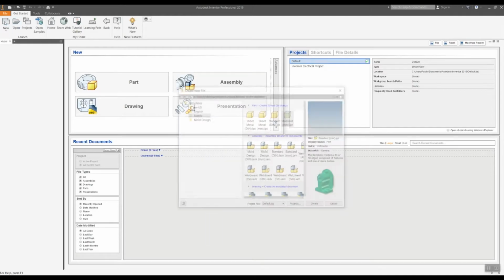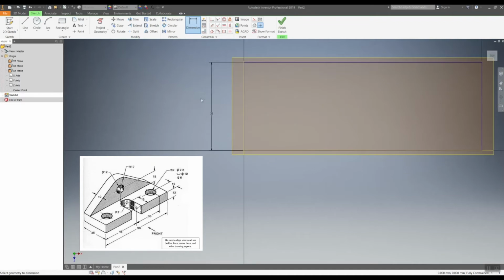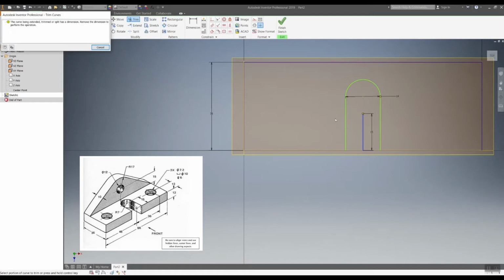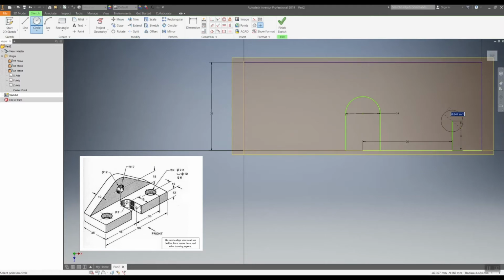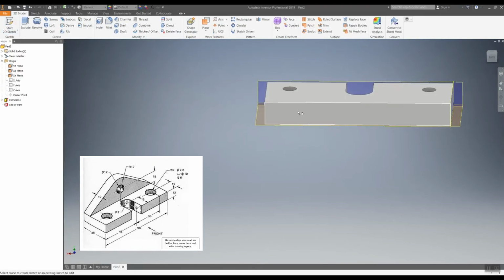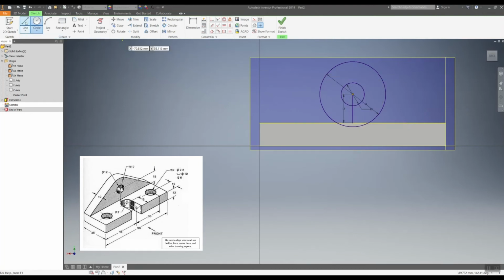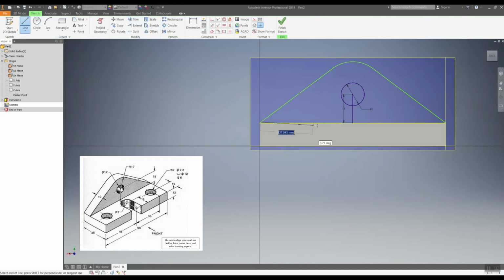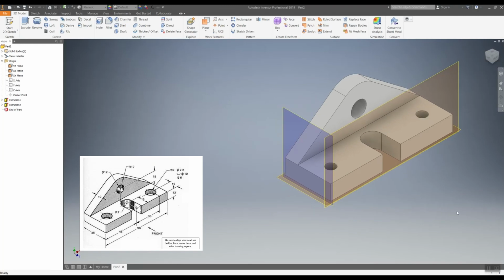AutoDesk Inventor: More Circles and Tangent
Learn how to use circles to create features!